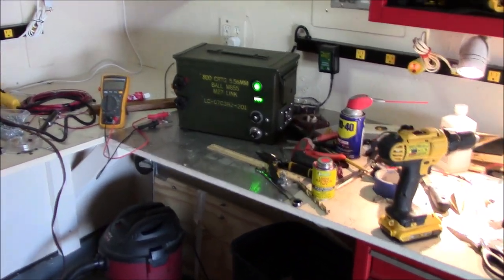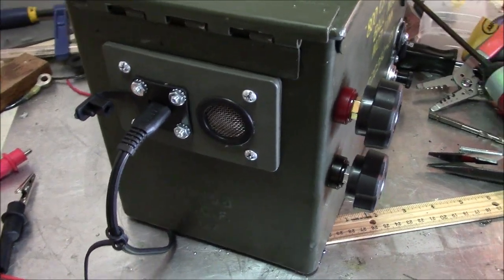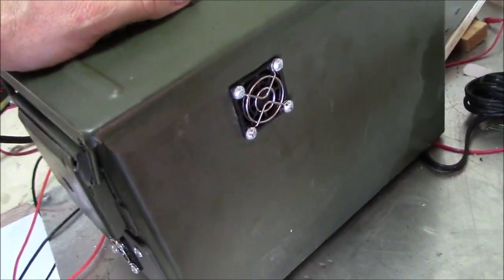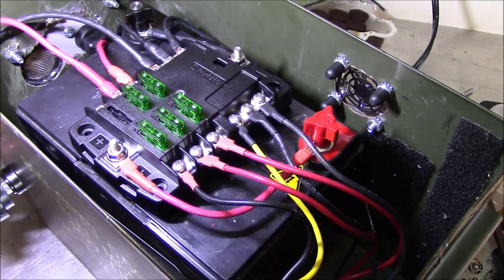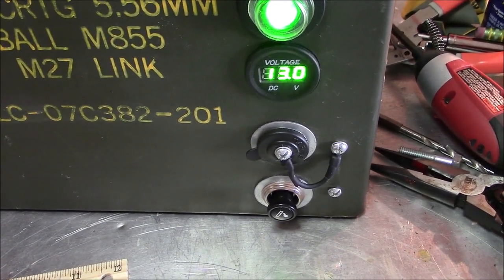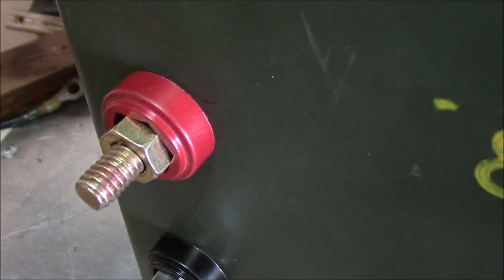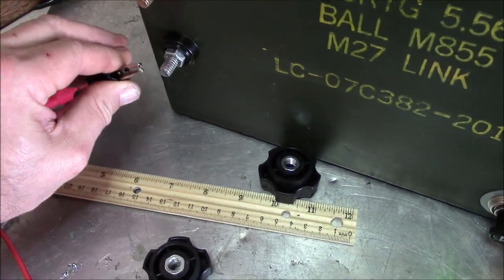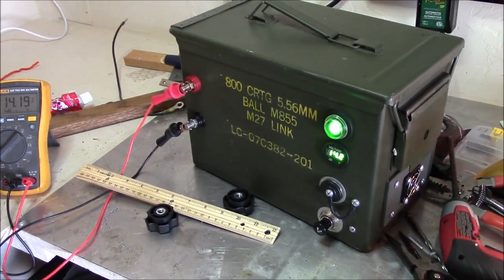12v ammo can repurposed! Emergency power source, camping, SHTF, prepper, cigarette lighting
Click below for some of the items I used in this build.

Blue Sea Systems 12-circuit fuse block with NEG and cover:

Interstate Batteries 12v deep cycle AGM 35aH sealed battery

SAE Jack (Battery Minder, 12 AWG leads!)

12v GREEN LED voltmeter

Fluke 117 Electricians True RMS (TRMS) multimeter